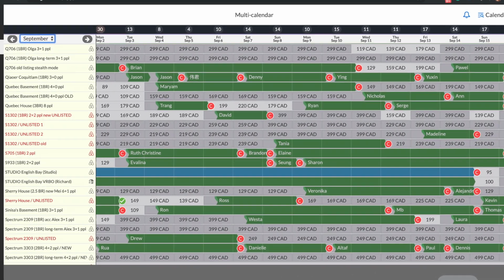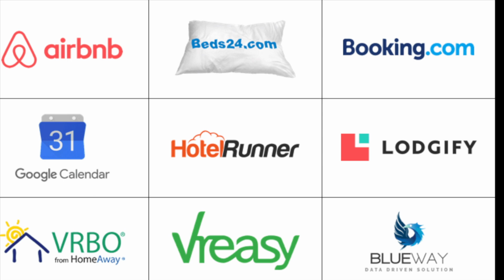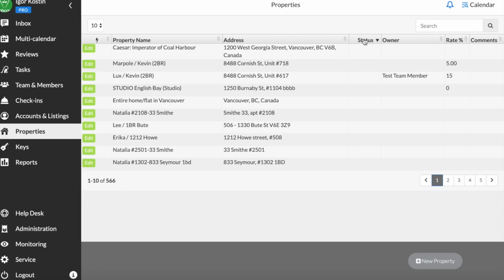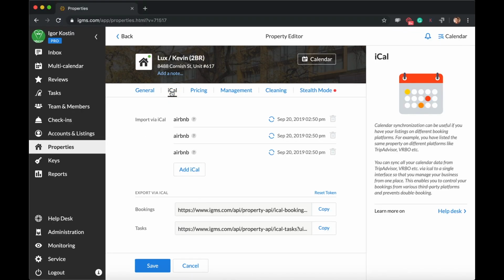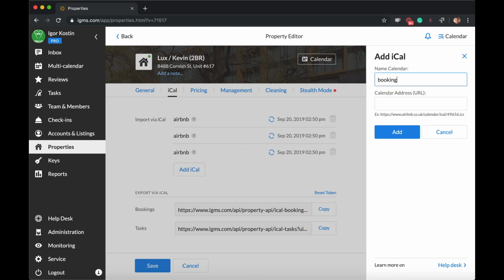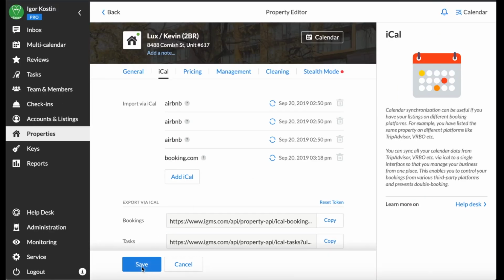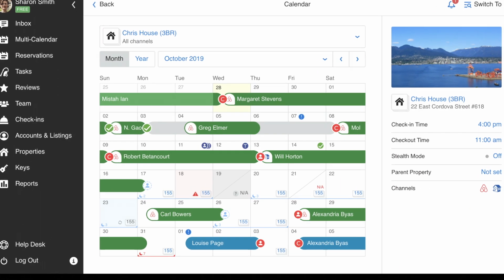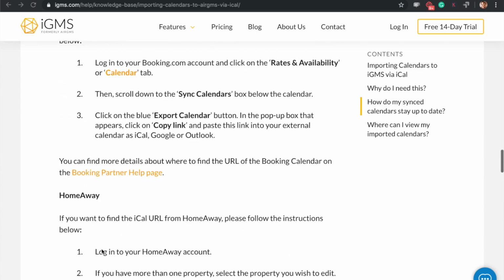Importing Calendars to iGMS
The complete guide on how to import calendars to iGMS via iCals.

If you use various vacation rental platforms to list your properties, you can connect them to your iGMS account using the iCal format. This way, you’ll have a full picture of your bookings flow on a single dashboard.

About iGMS:
iGMS is a vacation rental software that helps hosts effectively handle day-to-day short-term rental management tasks. Easily control all OTA accounts like Airbnb, Booking.com, and Vrbo from one multi-calendar. Grow direct bookings with our intuitive Website Builder. Automate your guest communication & cleaning management, accept payments, and monitor your financial performance with ease. Collaborate with your team & use rich direct integrations to grow your revenue.